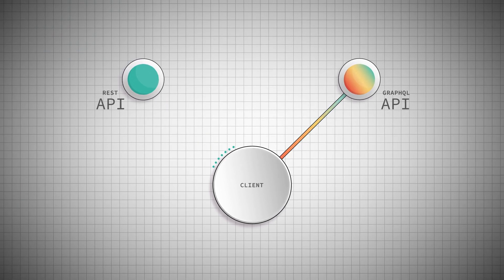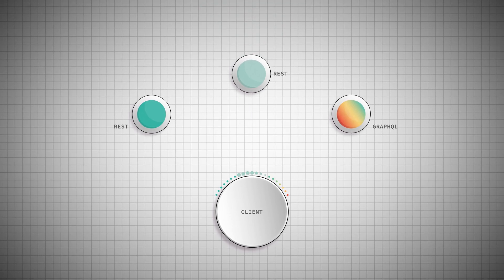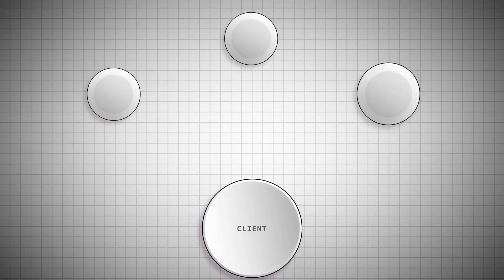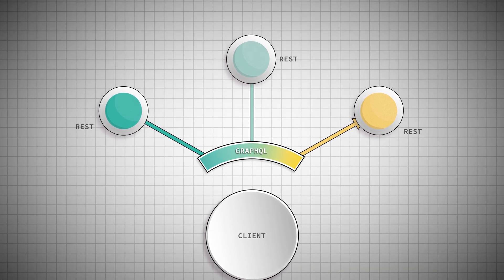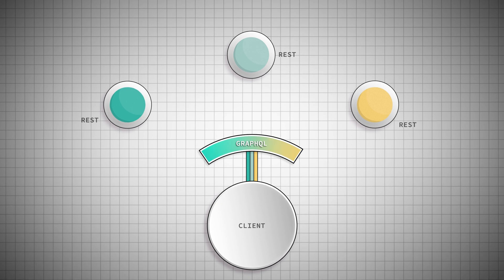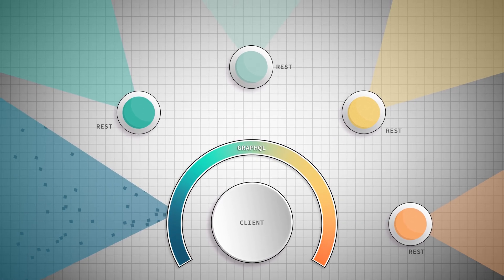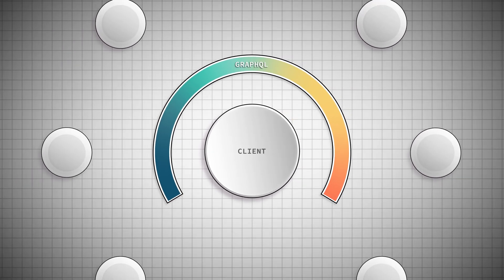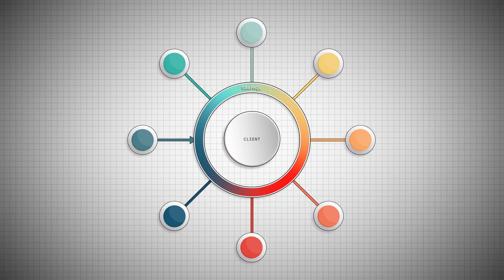Can REST and GraphQL be friends?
We hear so many comparisons of REST and GraphQL that we sometimes start to feel like they are sworn enemies. In this video Liz shares her views on how your API strategy can benefit from getting REST and GraphQL APIs to work together. We can all be friends!